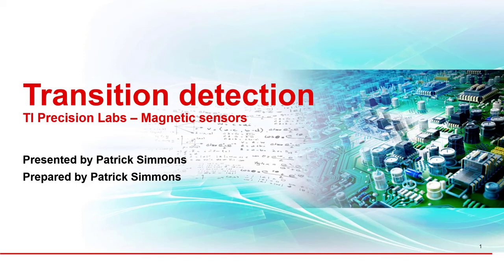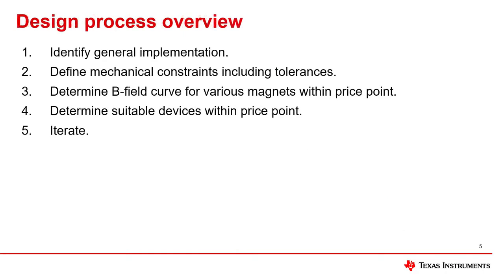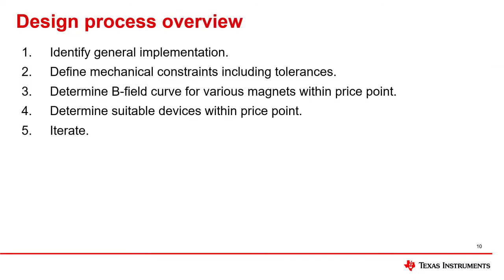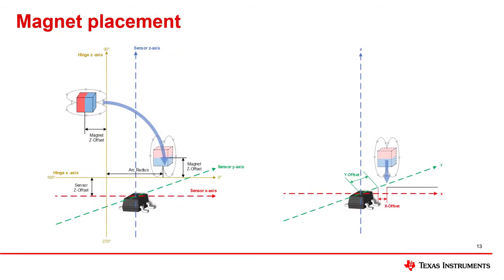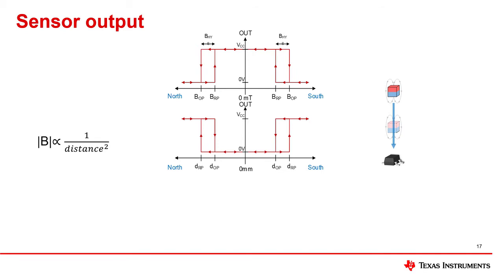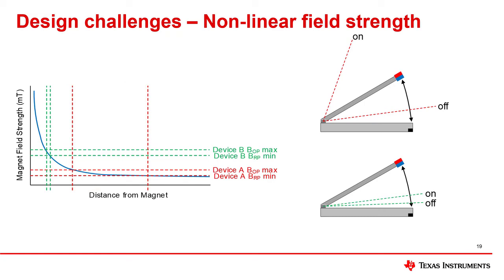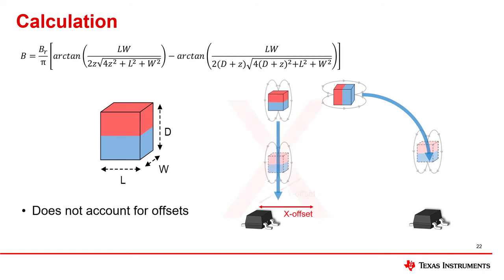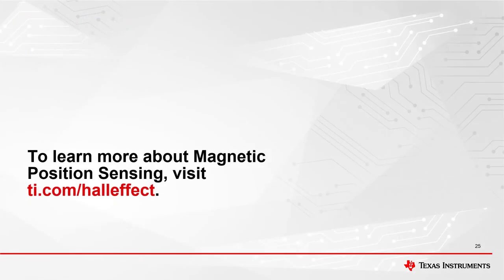Transition detection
Read our application note to learn more about transition detection.

This video covers the general design process for monitoring device component
movement, the various challenges associated and the tools that can be
utilized to facilitate design.

Browse our portfolio of magnetic sensors.

Ask questions and interact with the authors in the sensor forum on our E2E™ community.